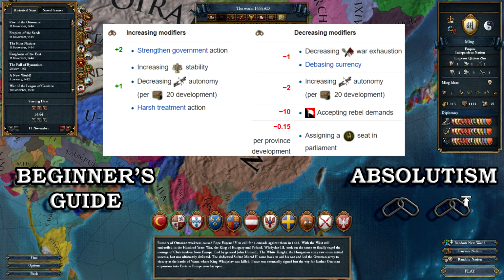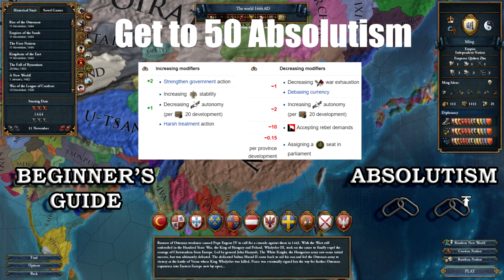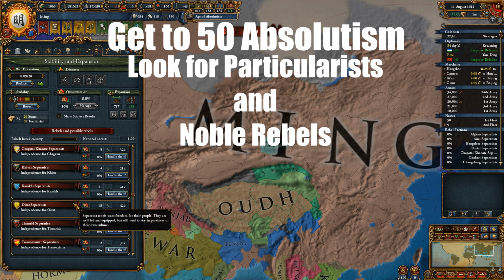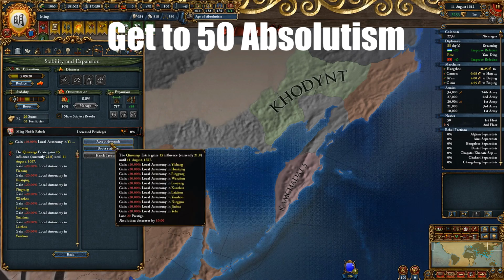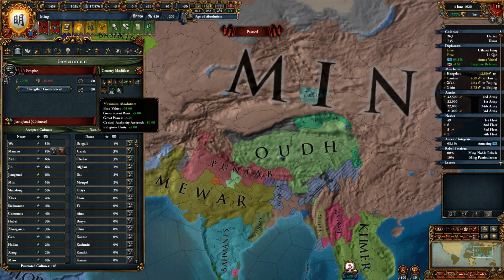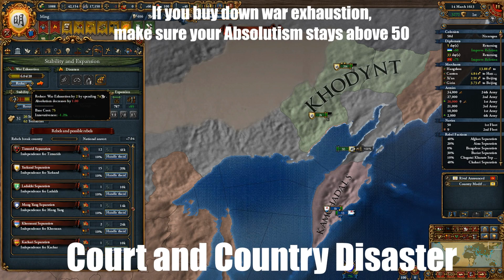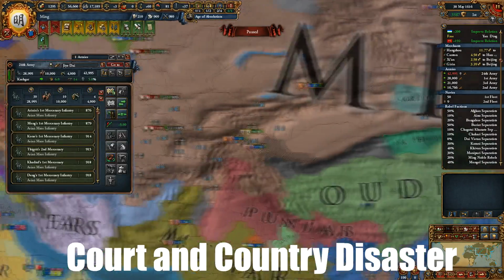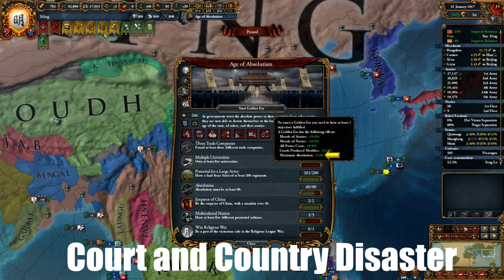EU4 Absolutism | Step-by-Step Beginner's Guide | Tutorial | Court and Country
Here's my easy to follow guide to get maximum absolutism in EU4. Hope this sets you on a world conquest run!